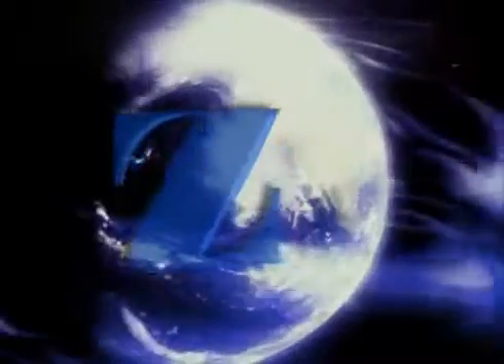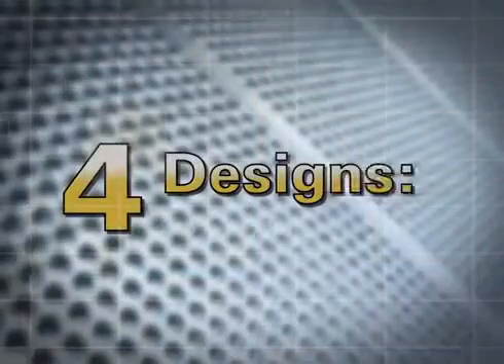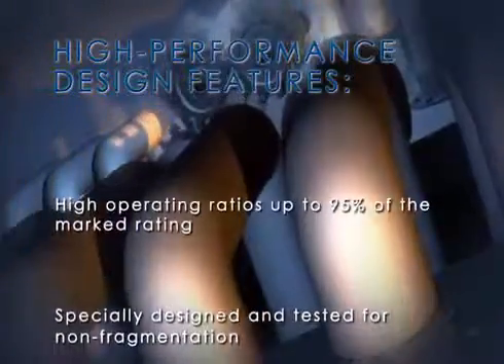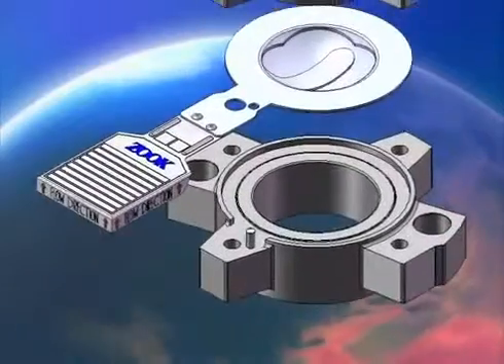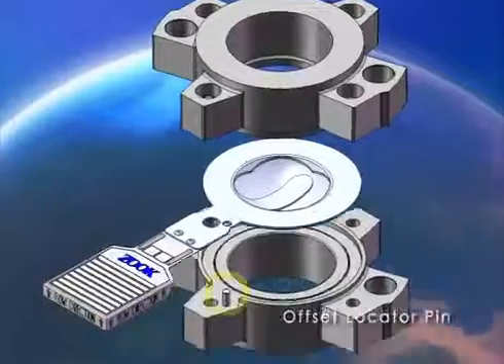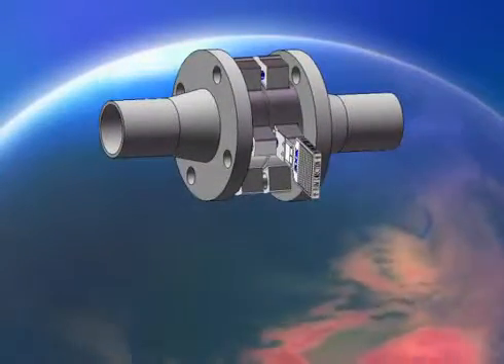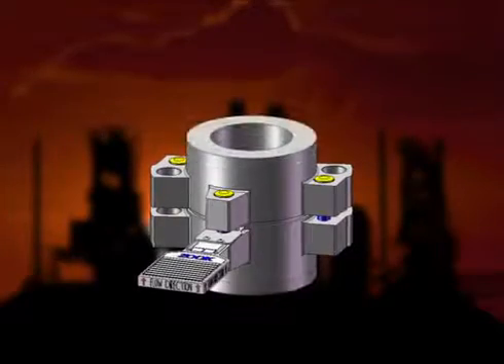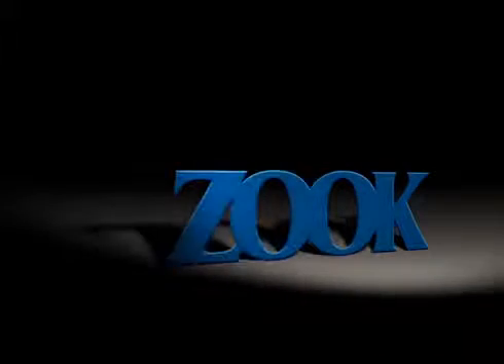ZOOK RA Series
Zook RA Series - Bursting Discs.

Zook,  is a manufacturer of metal and graphite rupture disks and related over-pressure protection products. Zook is dedicated to becoming your single source for all your rupture disk needs.

Zook have the widest range of rupture discs for industries as diverse as mining, bio-pharma/bio-tech, power generation and marine and everything in between.